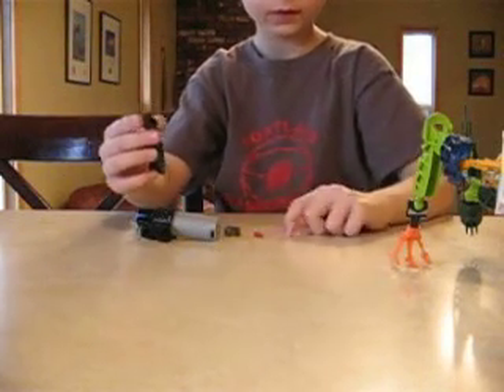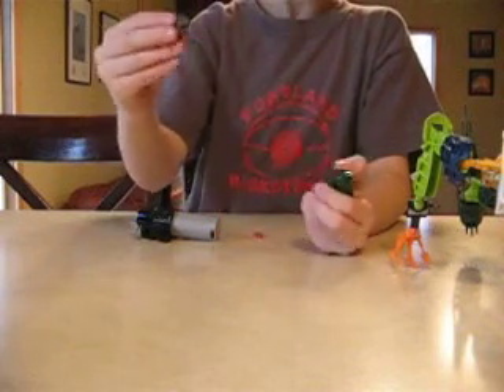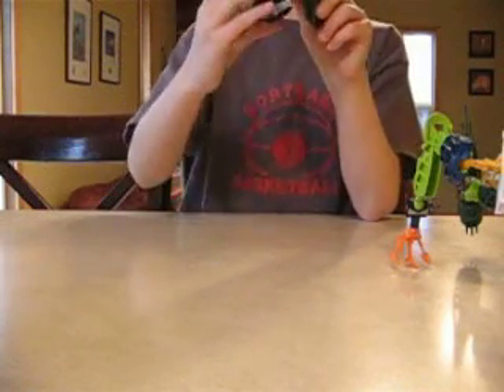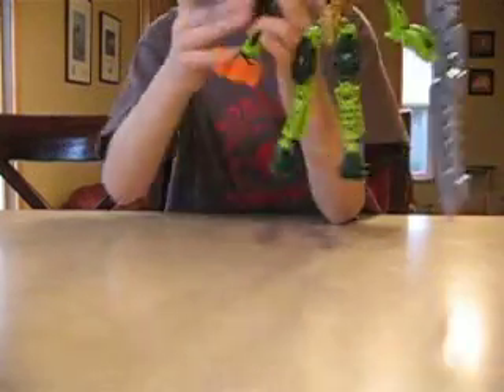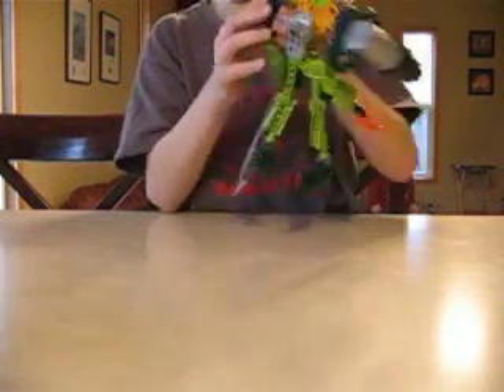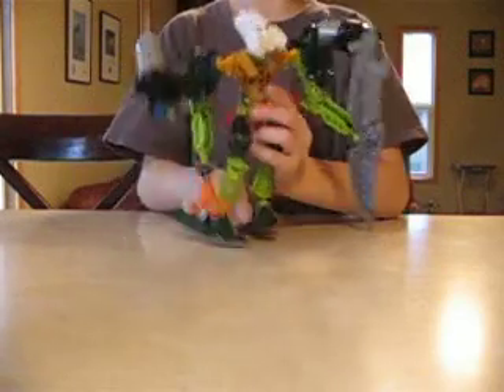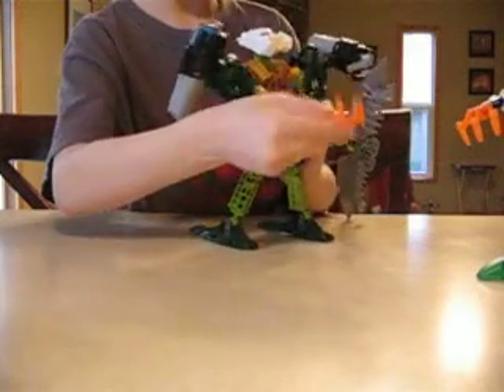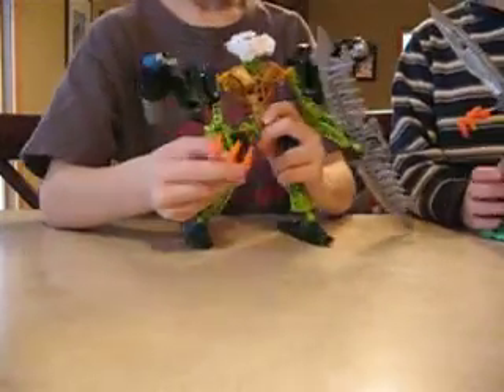January 3, 2008 No. 20